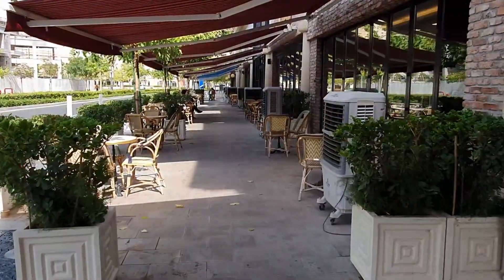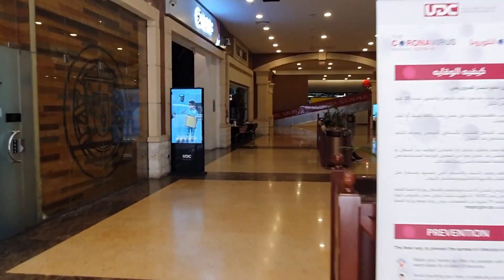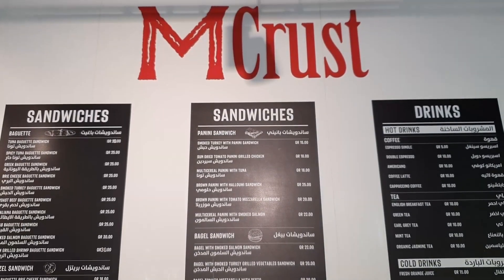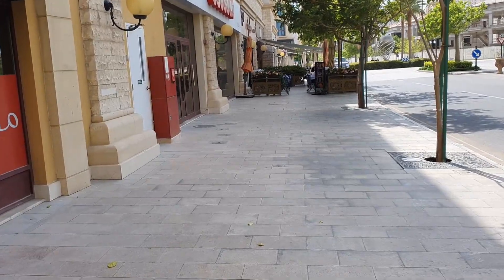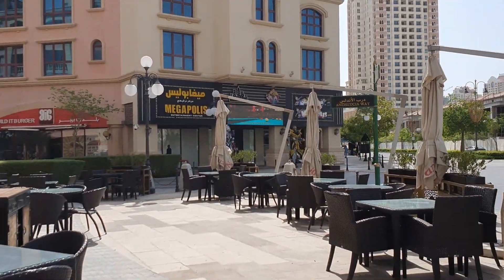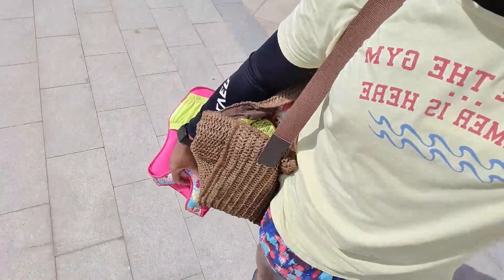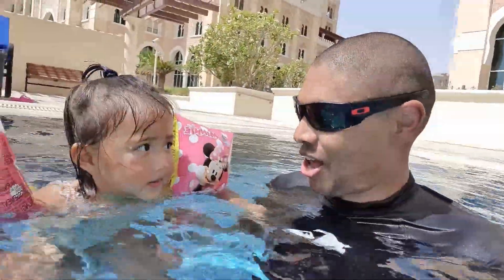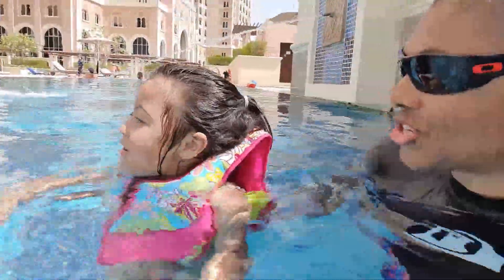Relaxing Pool Day Vlog in Doha | The Pearl Qatar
One of our favourite pastimes here in Doha, Qatar, is spending time at the pool or beach located in The Pearl, Qatar. With almost 8 months of summer weather, Qatar has an abundance of pool and beach days :)

In this vlog, join me and my family as we  spend some time at the pool, we will also take stroll to the supermarket located near our place to grab some brekkie!

__________________Social Media___________________________